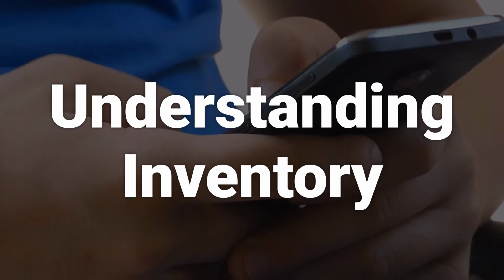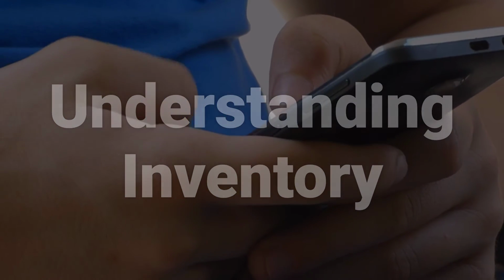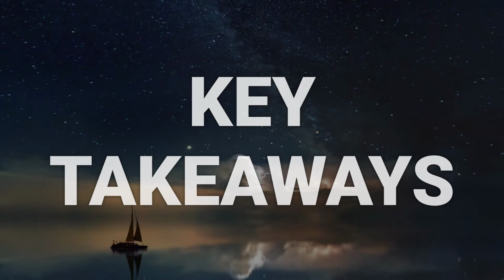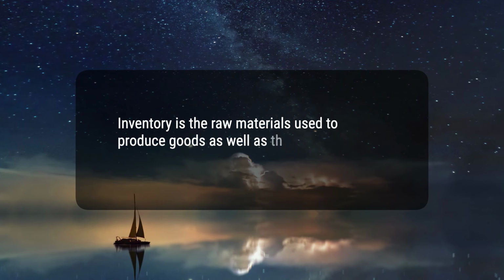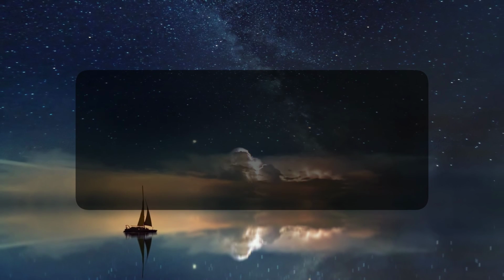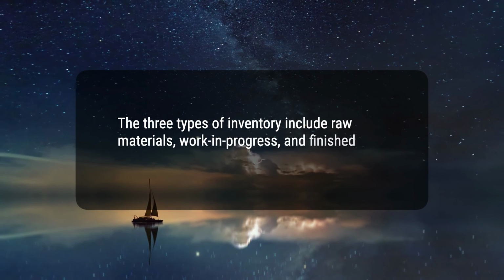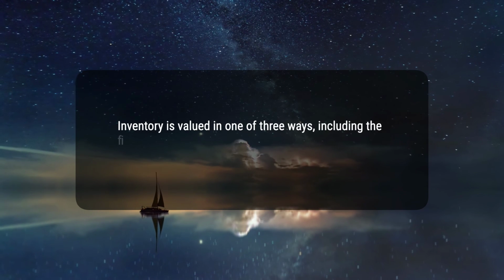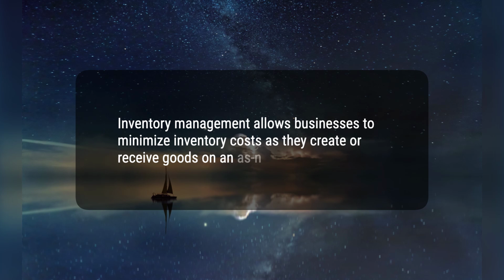How Do You Define Inventory?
Inventory refers to the raw materials used to produce goods as well as the goods that are available for sale. It is categorized as a current asset on a company's balance sheet and can be valued using various methods. Inventory management is crucial for minimizing costs and maximizing efficiency.
0801